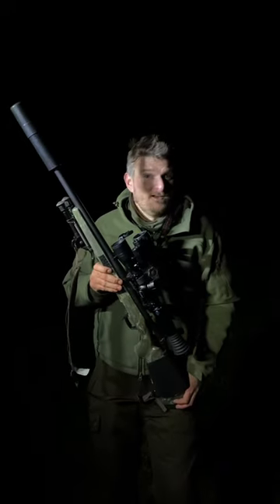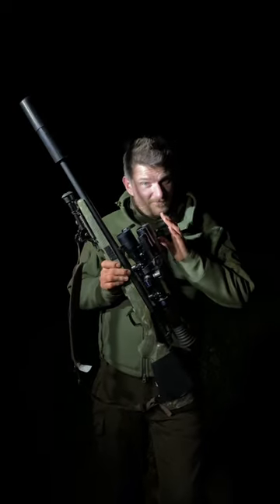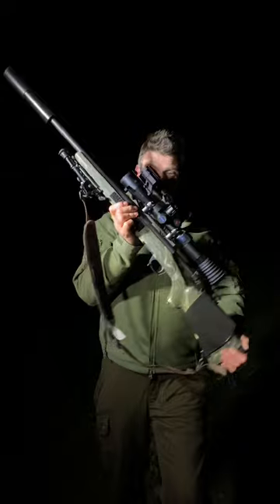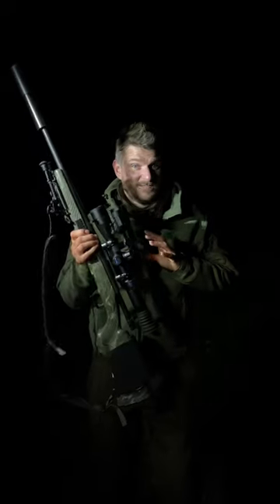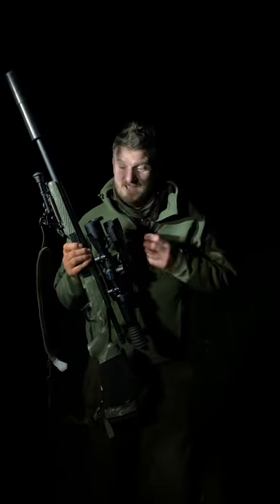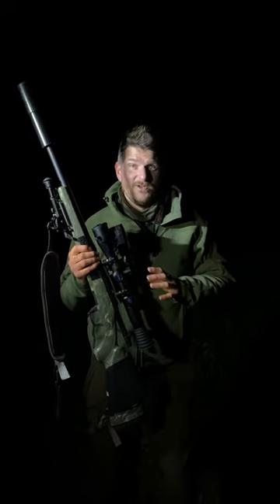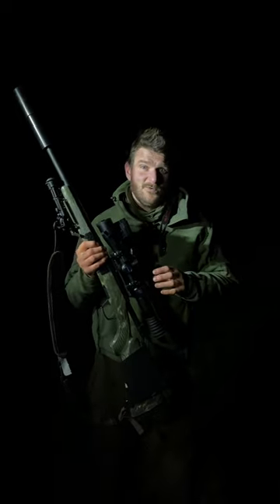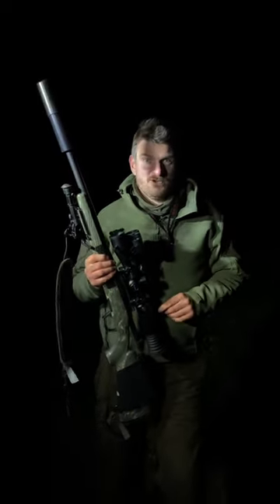PARD DS 35 70RF review is filmed with lots of footage and ready to publish, so subscribe to see it!